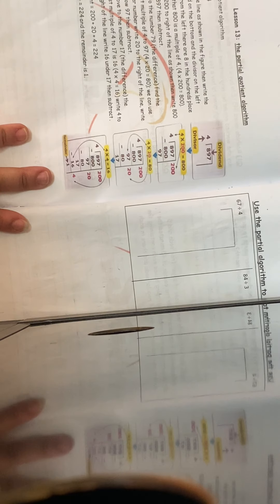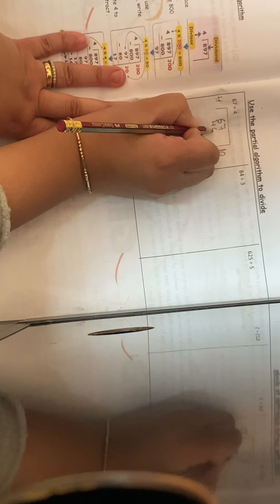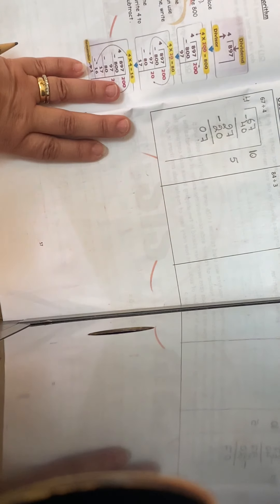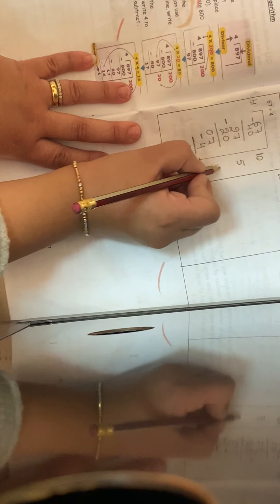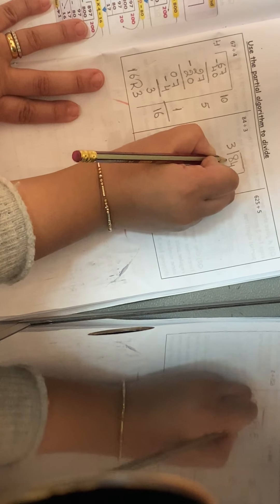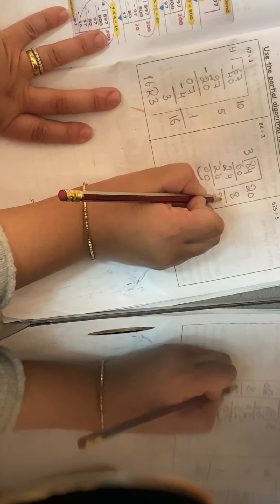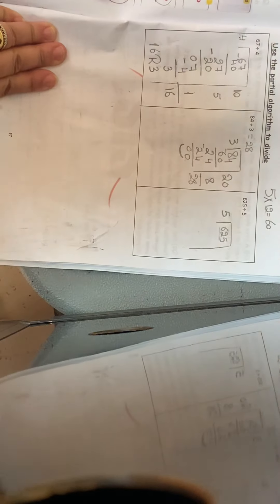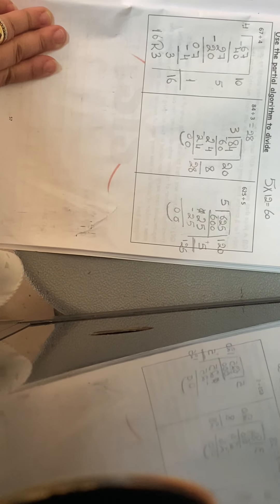JR4 Math unit 7 lesson 13 page 57